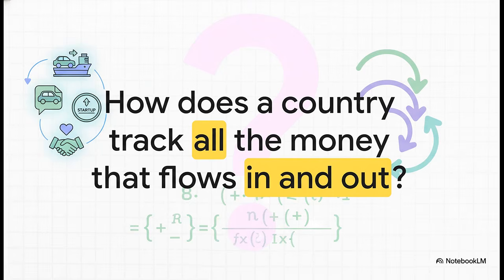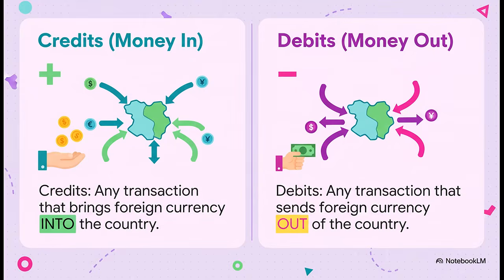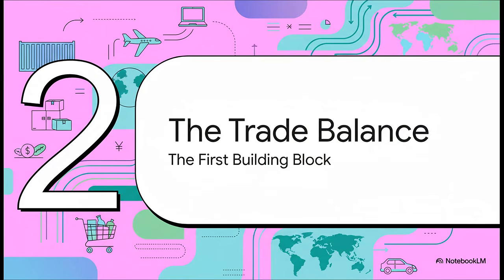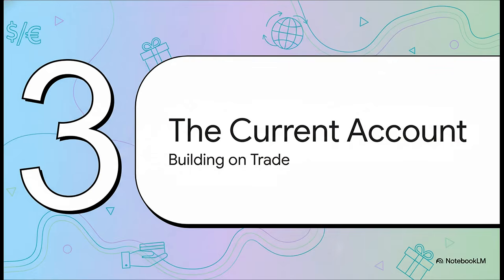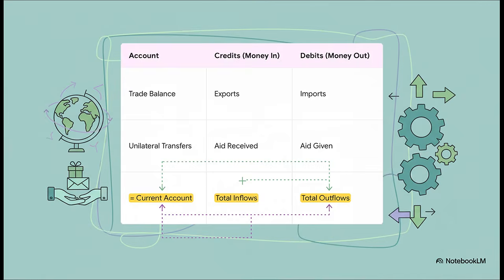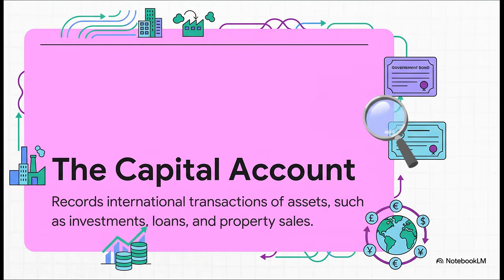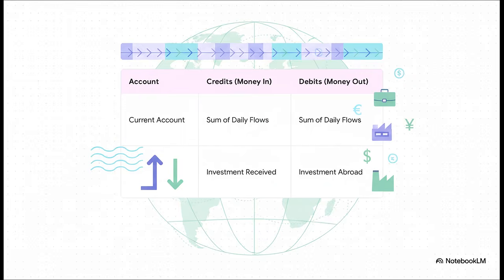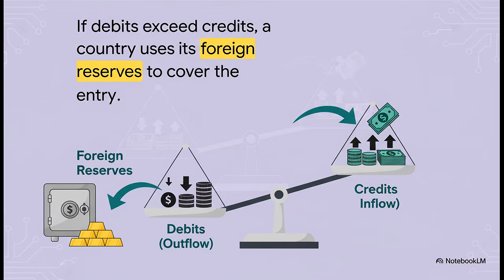Balance of Payments: A Beginner's Guide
How does a country keep track of all the money flowing in and out of its borders? This video provides a beginner-friendly introduction to the Balance of Payments.

We cover:
- What the Balance of Payments is and why it matters
- The current account: trade in goods and services
- The financial (capital) account: investments and loans
- How debits and credits work in international accounting
- Why the Balance of Payments must always balance
- Real-world examples that bring the theory to life

Understanding the Balance of Payments is essential for anyone studying international economics, trade policy, or currency markets. It reveals a country's true economic position relative to the rest of the world.

Key concepts: Balance of Payments, current account, financial account, capital account, international trade, economic accounting

Part of the Economics and Finance lecture series by Michael Raviv.
University-level material made accessible for everyone.